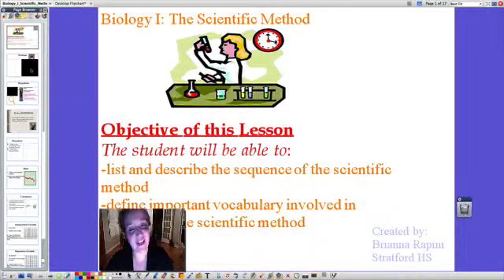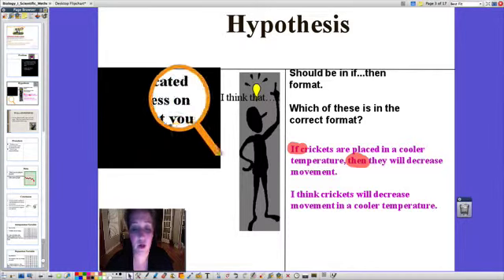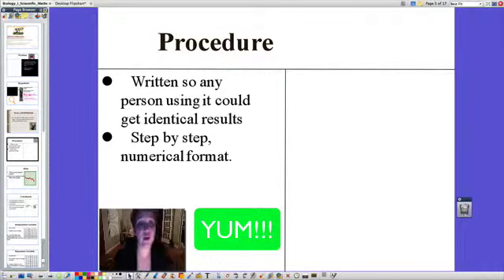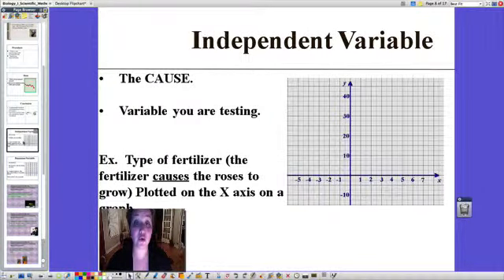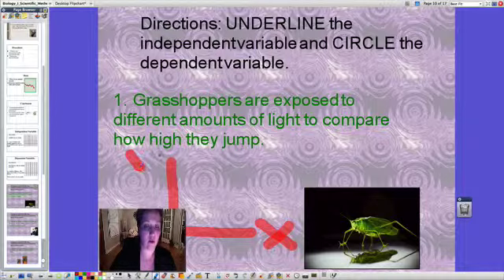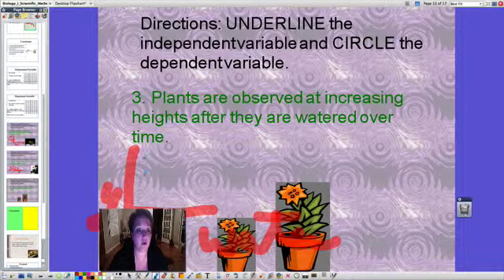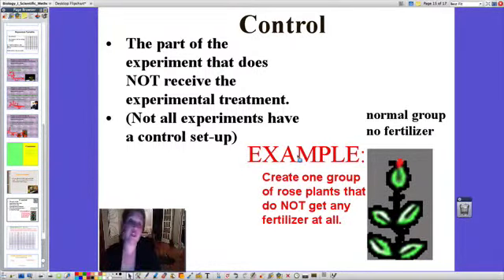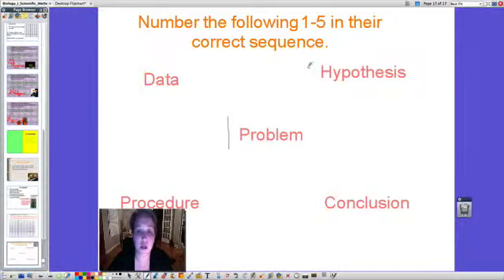Scientific Method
10 min video on Scientific Method